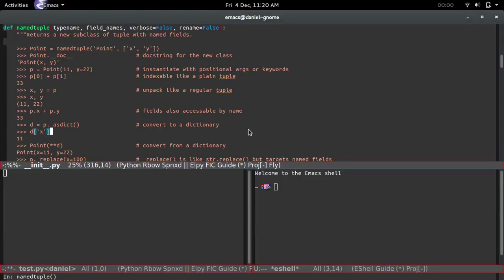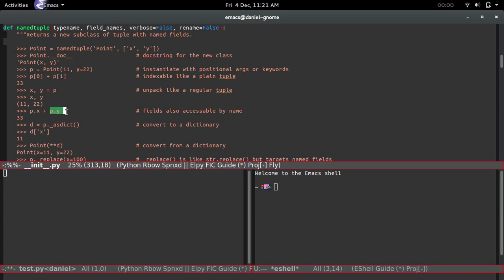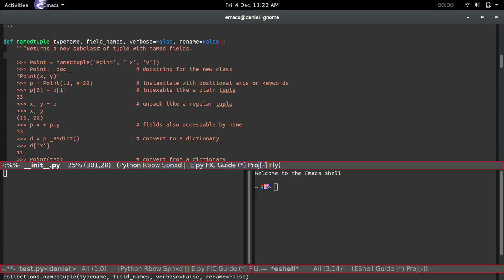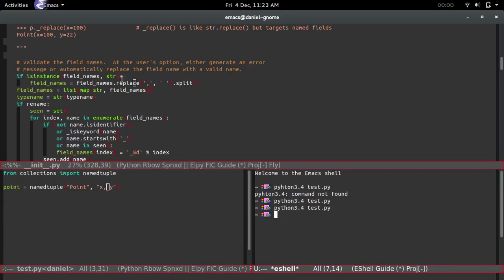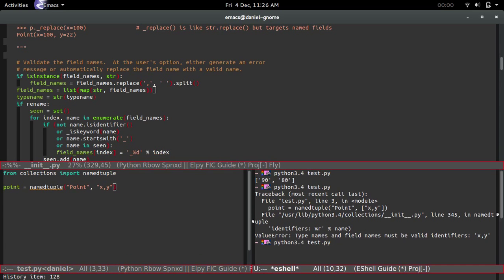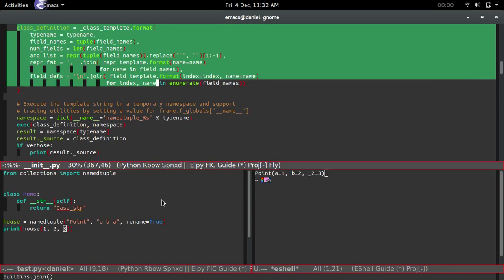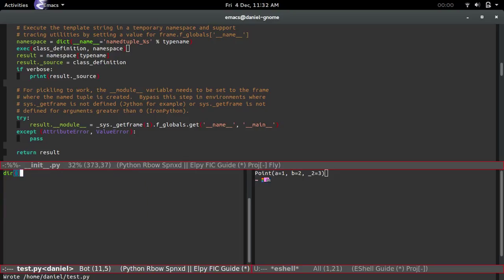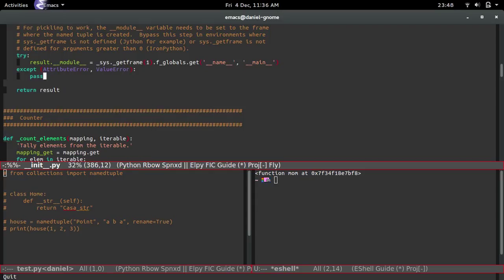Python Tutorial 1 - namedtuple Source Code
Go over the source code of how namedtuple's are created. I found it interesting reading over it.